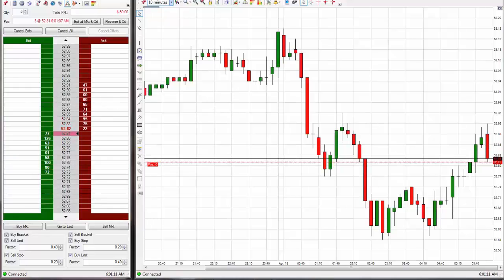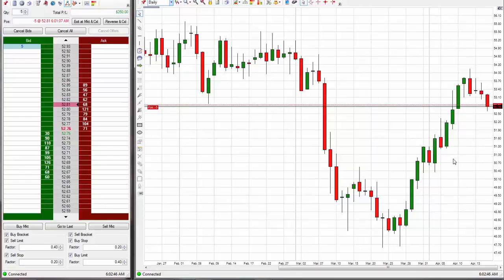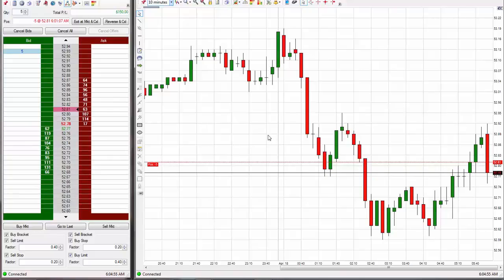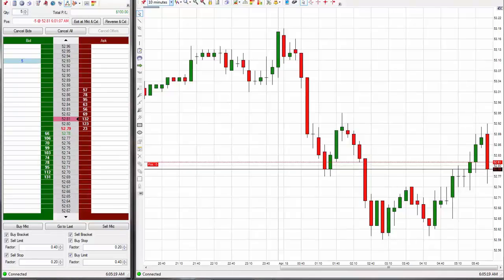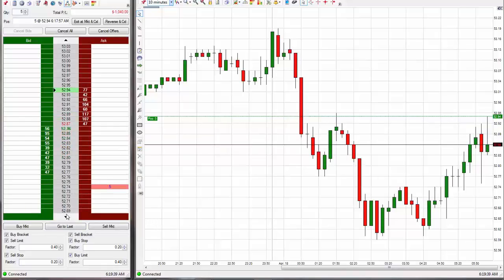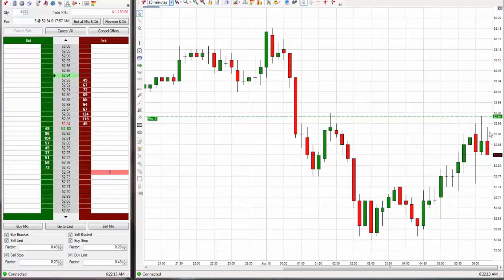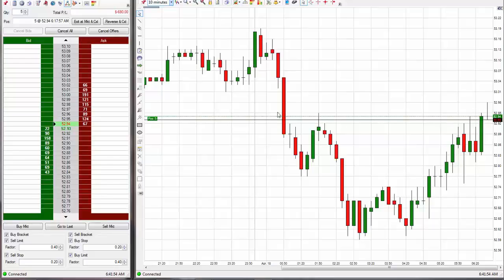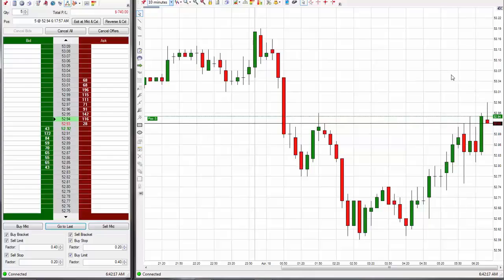Code Trading System $1,110 Profit